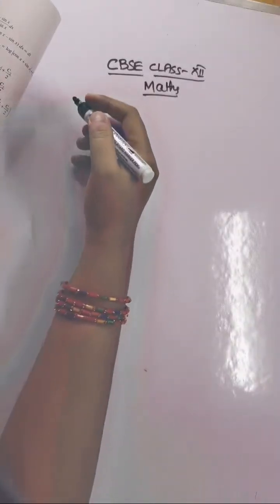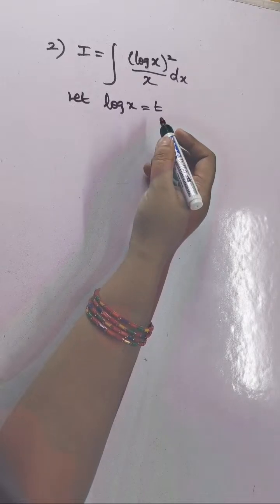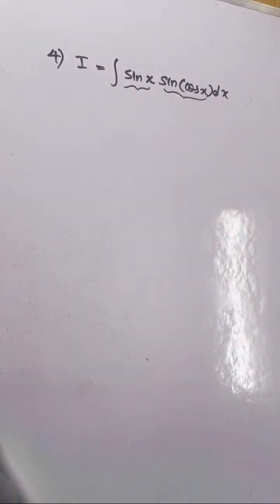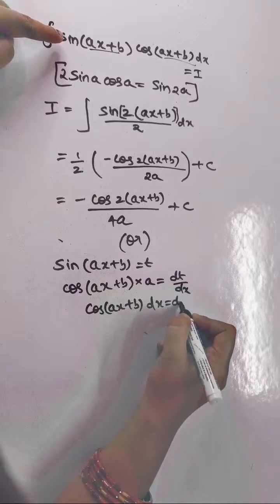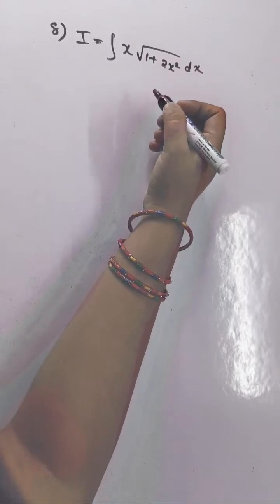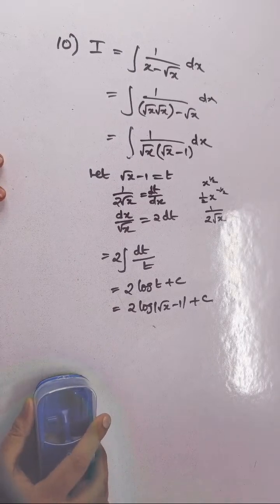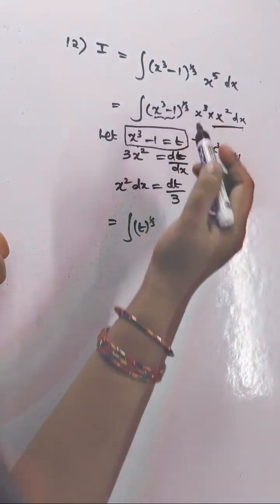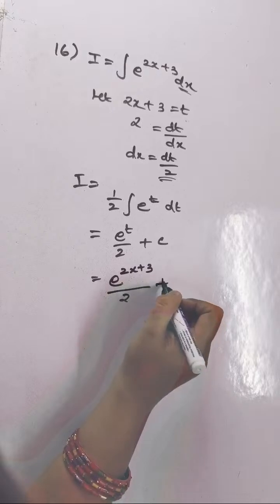Master Integration for CBSE Class 12 part 2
Welcome to our comprehensive guide on Integration for CBSE Class 12! In this video, we'll cover all the essential concepts, formulas, and techniques you need to master integration for your exams. Whether you're looking to understand the basics or tackle more complex problems, this video has got you covered.

What You'll Learn:
- Indefinite Integrals
- Definite Integrals

Understanding integration is crucial for scoring well in CBSE Class 12 mathematics. Our step-by-step approach makes it easy to grasp even the most challenging concepts. Plus, with plenty of examples and practice problems, you'll be well-prepared for your exams.